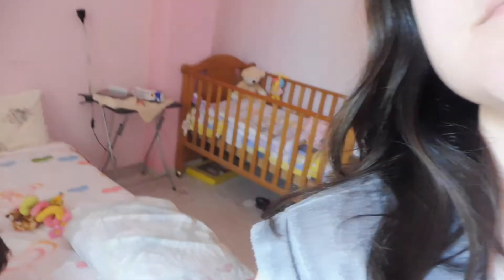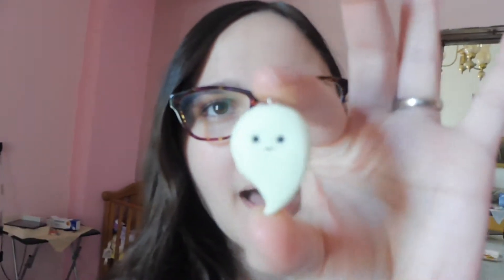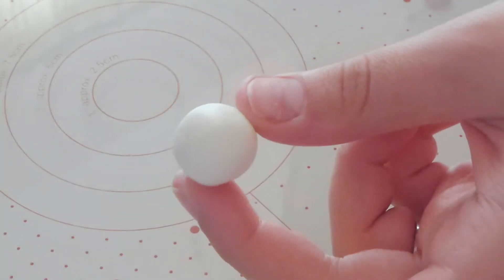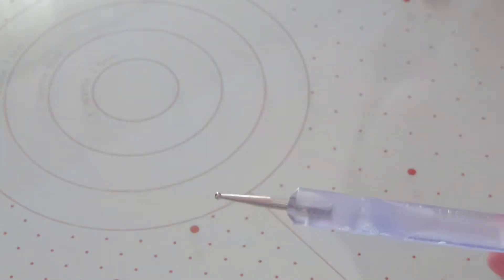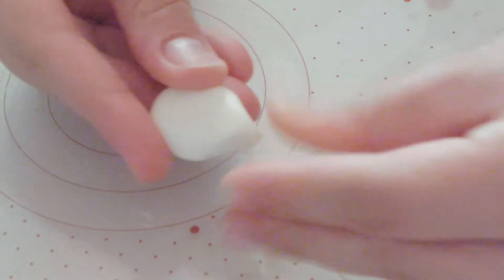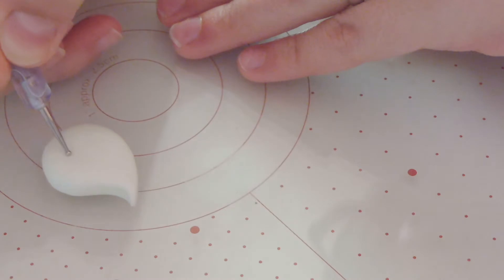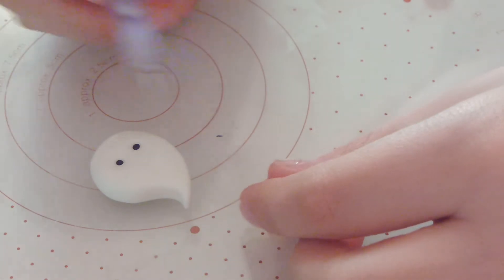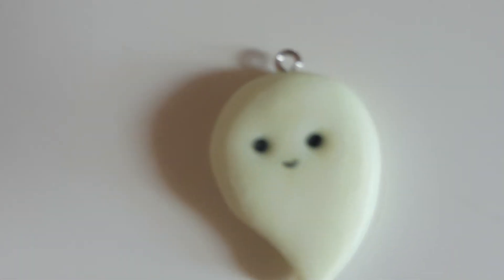Kawaii Ghost Tutorial ~ Halloween Polymer Clay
Hello Lovelies! Today I have a simple little tutorial for you guys. I had planned to make at least 3 Halloween tutorials but life happened and this is all i have. So without further adoo. here it is! Enjoy!

Twitter: @thefaidrinbear (even though in all honesty i am not much of a tweeter)